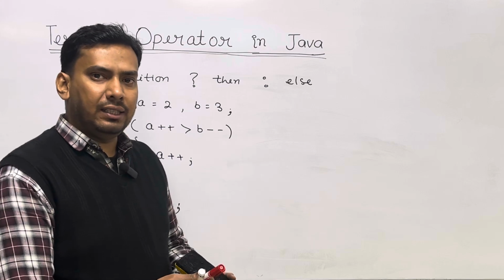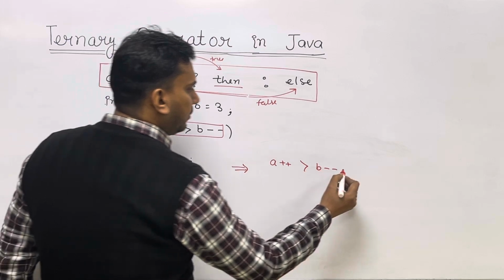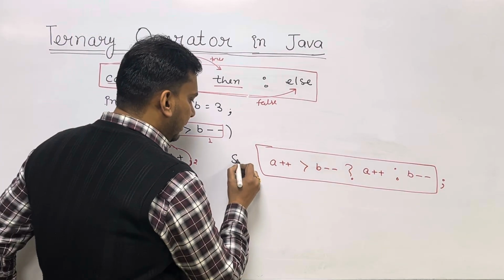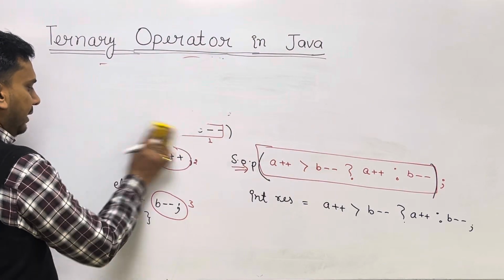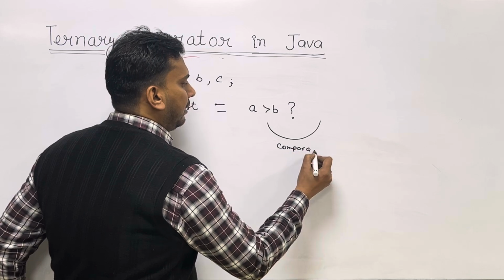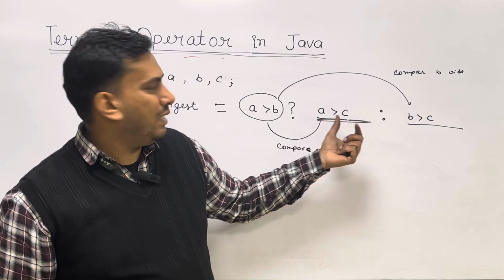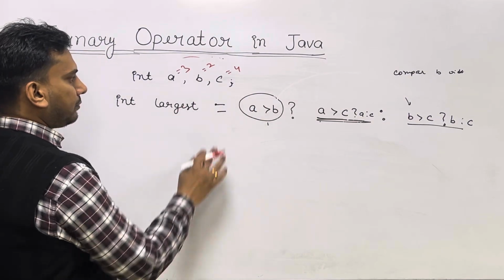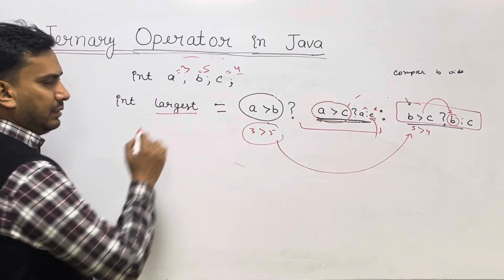Ternary Operator in Java | Conditional Operator Explained with Examples | Lec-23 | Java Guru Ravi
In this lecture, we explore the Ternary Operator (? :) in Java, also known as the Conditional Operator. This operator is a shorthand for if-else statements and helps write concise and efficient code.

📌 Topics Covered:

What is the Ternary Operator in Java?
Syntax and Working of the ? : Operator
Replacing if-else Statements with the Ternary Operator
Nesting of Ternary Operators